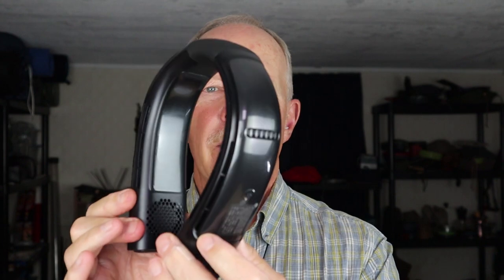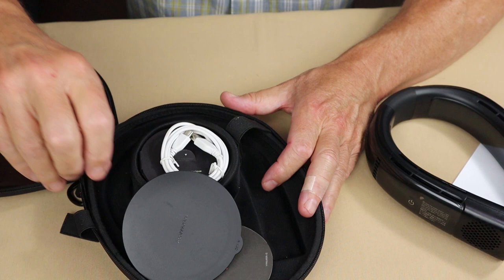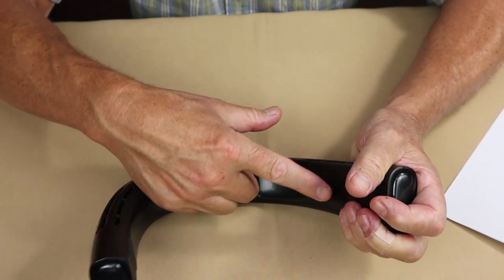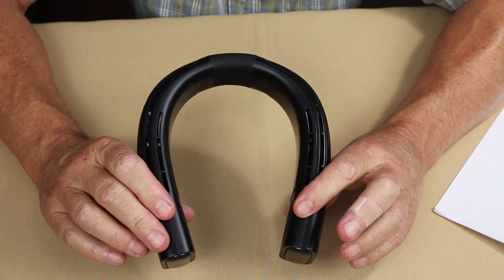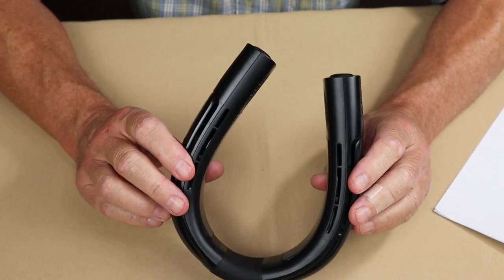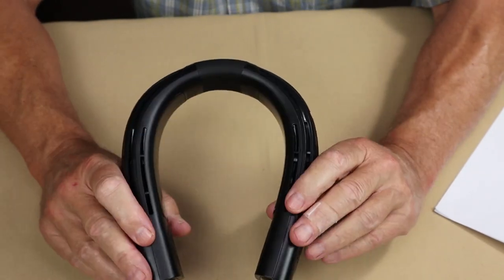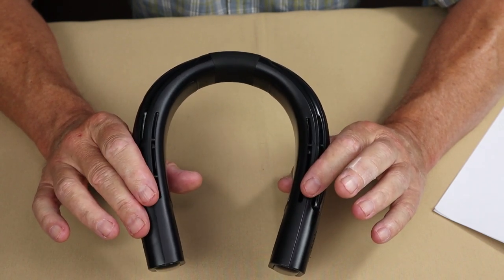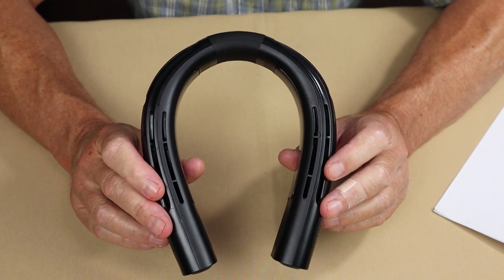Coolify 2 from Torras - Worth the Money?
In this video I share my thoughts on the Coolify 2 from Torras

Features
Two fans (one either side)
On/Off button on the right. Also, battery strength indicator
Mode button on the left
Two cooling pads
Conforms to your neck. Comfortable and does not fall off during motion

Specifications
Weight  13.7oz / 383g (with case 1lb 9oz / 718g)
Length  7.75” / 19.8cm (9.5” / 23.7cm case)
Width  8” / 15cm  (7.5” / 19cm case)
Height  2” / 5.4cm  (3” / 7cm case)
Battery  4000mAh Li-Ion (optional 5000 mAh battery)
Battery Life
Fan1 18 hours Fan2  Fan3
Coo1 2 hours Cool2  Cool3 1.5hours
Heat1   Heat2  Heat3